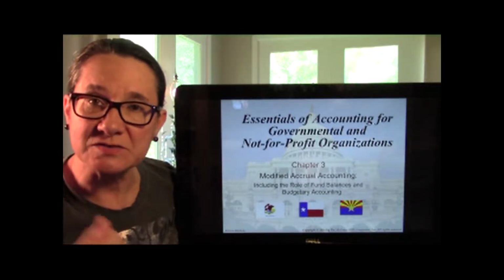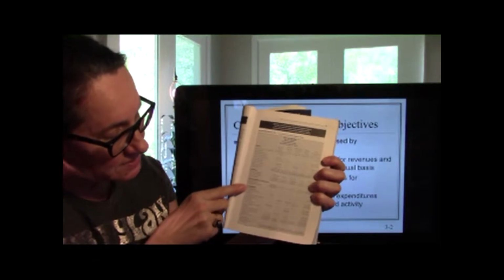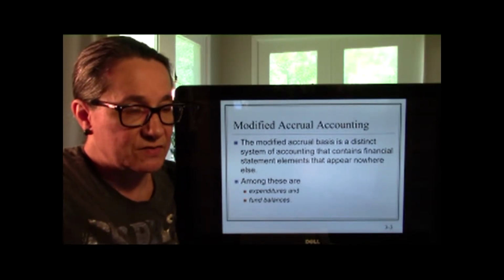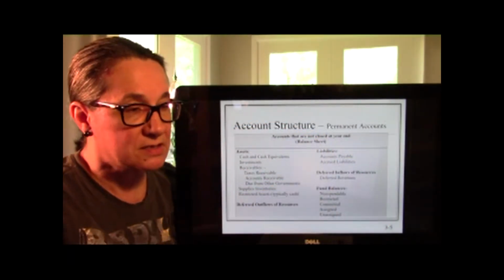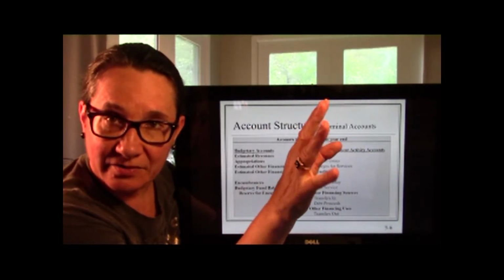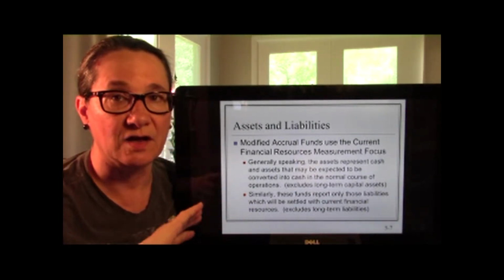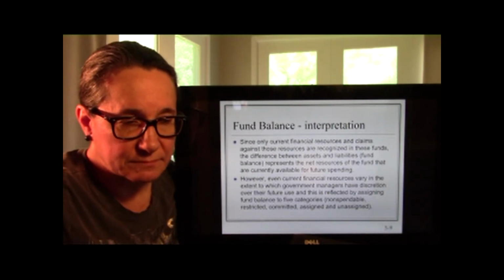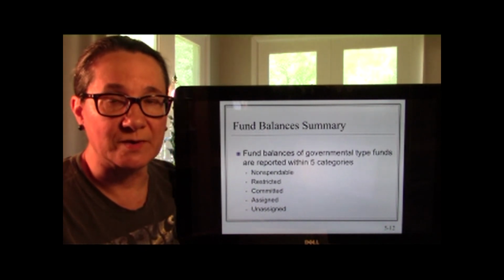Gov't & NFP Chapter 3 Video 1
Introduction to Modified Accrual based accounting